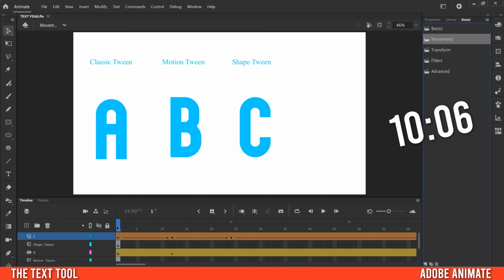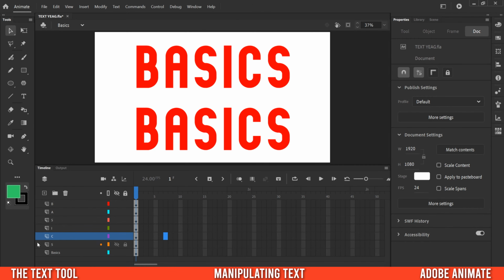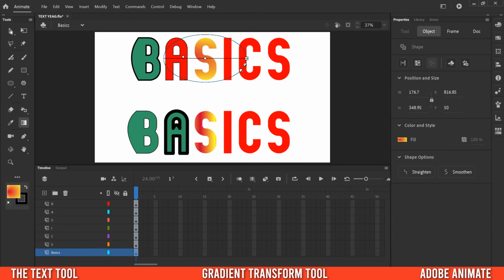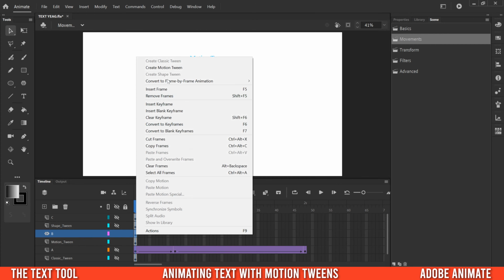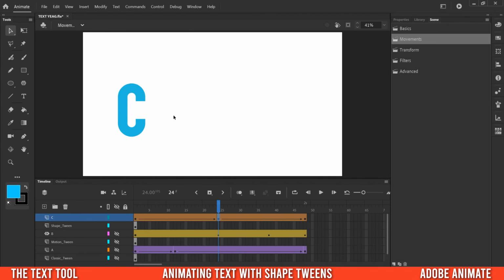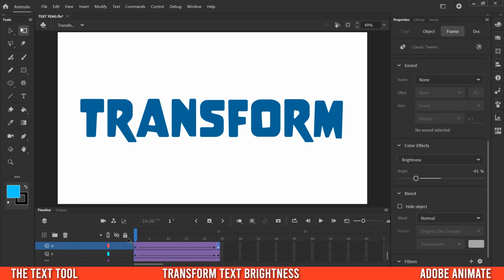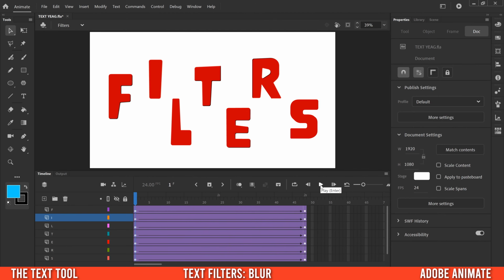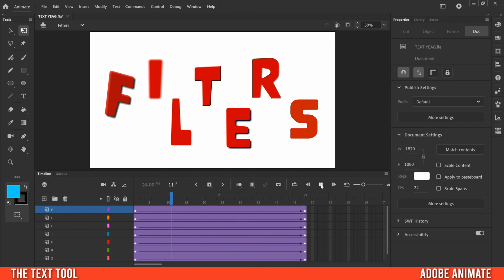TEXT ANIMATION using Adobe Animate CC - Text Tool Tutorial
The TEXT TOOL in Adobe Animate
In this Adobe Animate CC Tutorial I will show 20+ Text Animation Effects using the Text Tool, including how to add and animate outlines, gradients, bitmap fill, text morphing, scaling, rotation, stretch, skew, flip, adjust color, brightness, fade in and fade out, drop shadow filter, blur filter, glow filter, bevel filter, and more!

0:00 Start
0:33 The Basics
3:04 Break Apart Text
4:00 Distribute to Layers
4:33 Manipulating Text
6:26 Outline Text
7:00 Text Gradient Transform Tool
9:07 Bitmap Fill Text with Image
10:07 Animating Text with Classic Tweens
13:23 Animating Text with Motion Tweens
16:24 Animating Text with Shape Tweens
19:10 Transforming Text
21:57 Color Effects
23:42 Adding Filters
25:15 Drop Shadow Filter
26:20 Blur Filter
26:48 Glow Filter
27:25 Bevel Filter
28:20 Gradient Glow Filter
29:11 Gradient Bevel Filter
29:42 Adjust Color Filter
30:18 Adding Multiple Effects